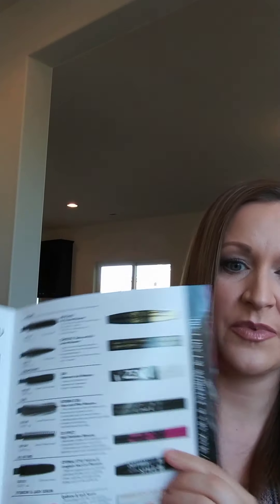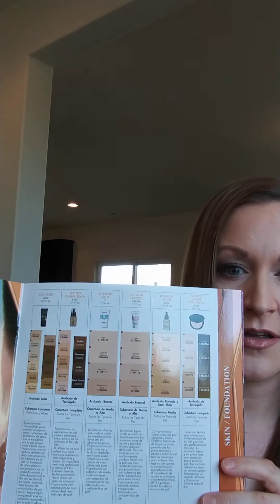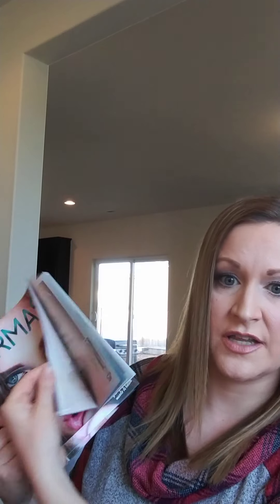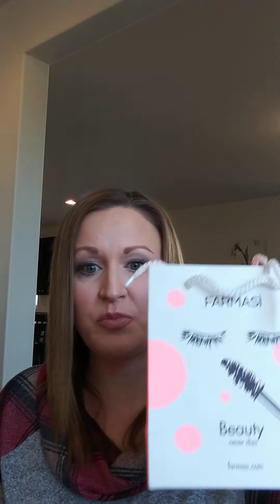What's in the Farmasi Starter Box when you sign up for $19.99?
Everything that you get when you sign up as a beauty influencer for $19.99!!!

I'll be your mentor! Start making money today by signing up on my team! If you bring the work ethic, I have the training for you to be successful right away!

FarmasiUs.com and use my sponser code 0230036 when you sign up as a beauty influencer or to order!💓